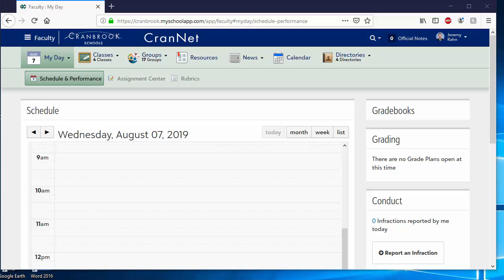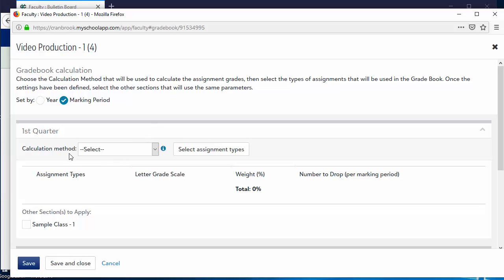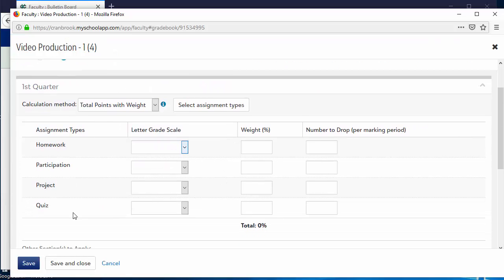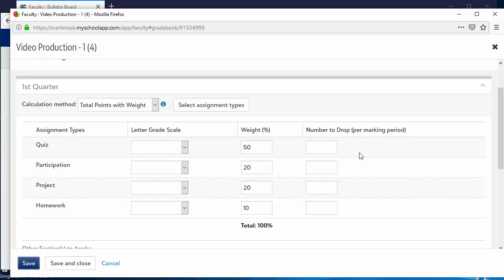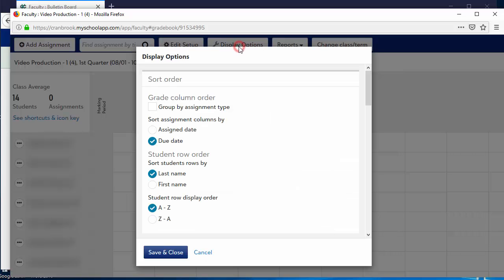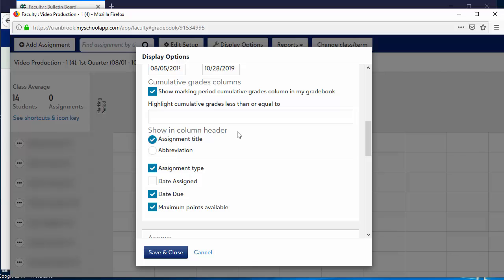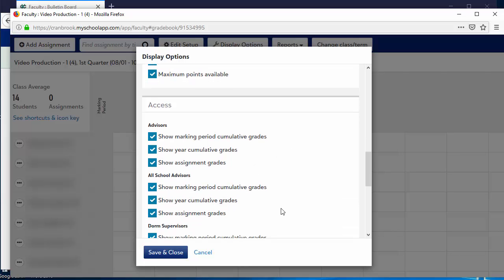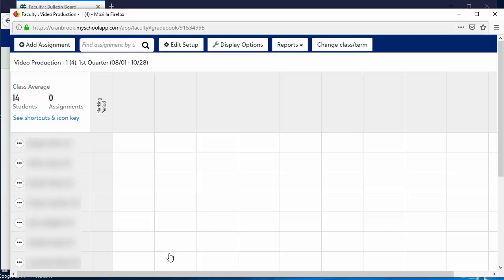CK Gradbook Setup 2019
Walkthrough of setting up the CranNet Gradebook for the start of the schoolyear.